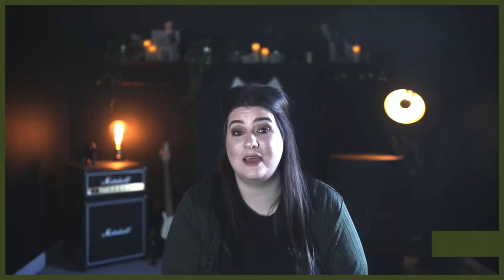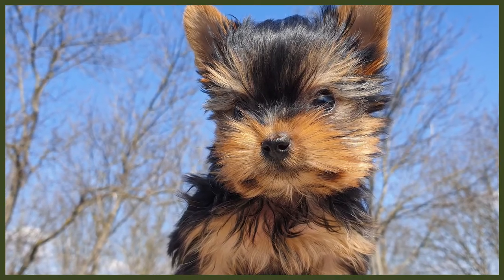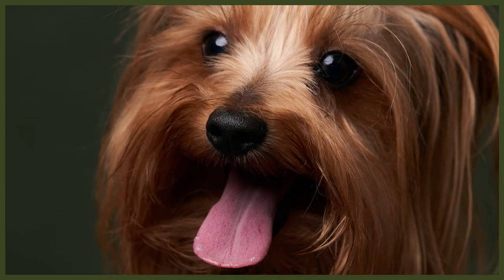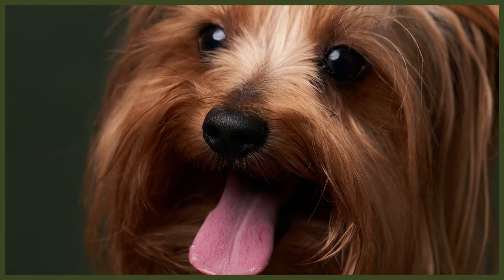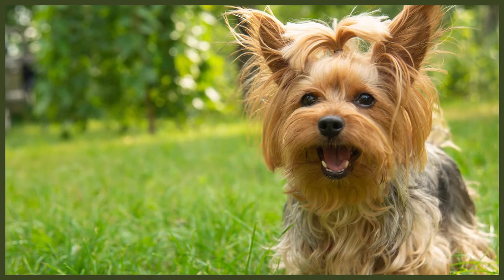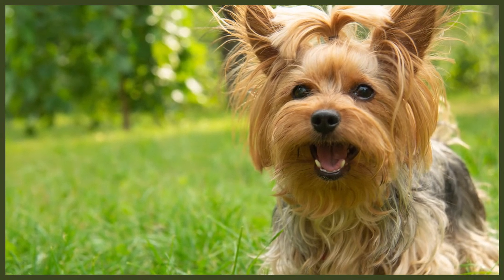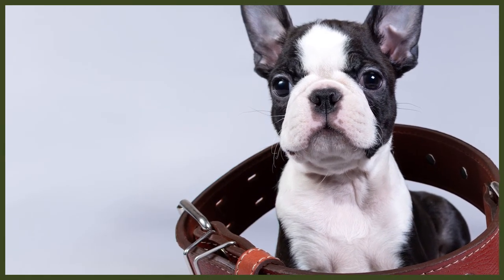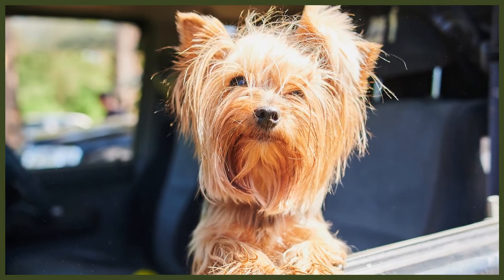YORKSHIRE TERRIER VS BOSTON TERRIER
YORKSHIRE TERRIER VS BOSTON TERRIER. The Yorkshire Terrier and the Boston Terrier are both incredibly popular breeds. They have a number of similarities and differences but which would be better for you? Today we compare the 2 breeds.

OUR PRODUCTS:
Fenrir Ragnar Harness

These videos are made and aimed at adults in a stage of their life to purchase or adopt a dog, we want to help them choose the right breed and become excellent canine leaders to help end the number of dogs that end up in shelters.